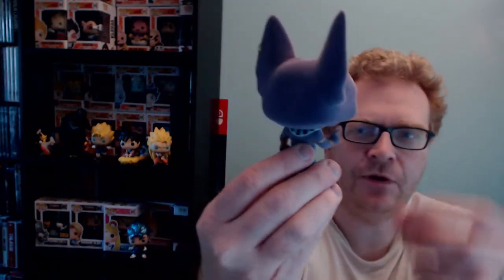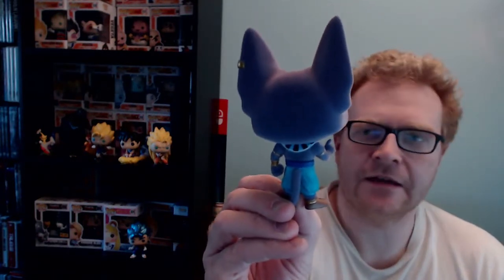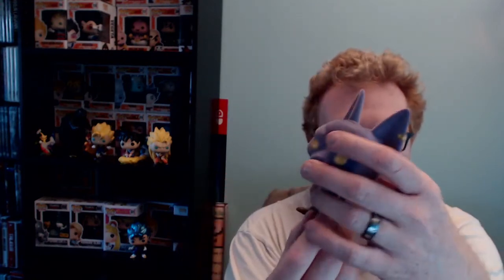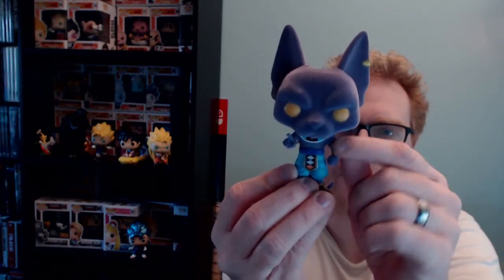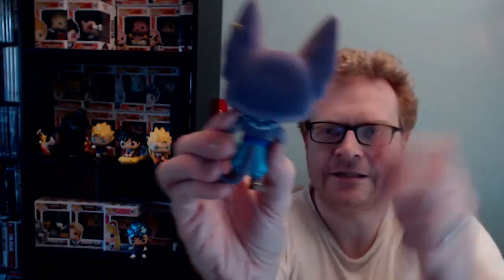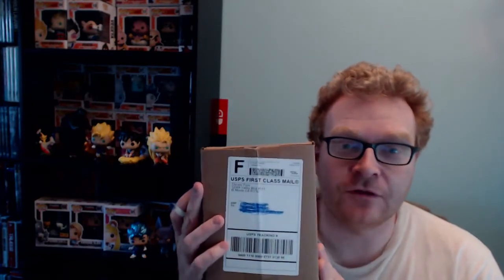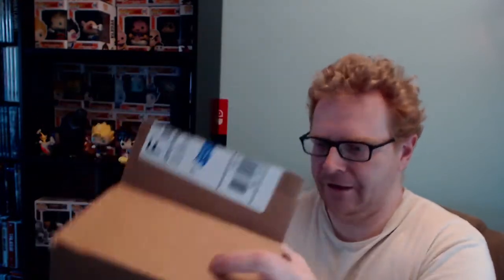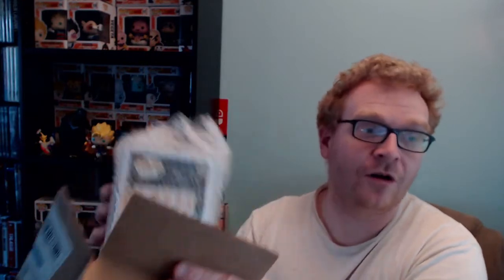Dragon Ball Super Funko PoP! Flocked Beerus Unboxing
A Funimation exclusive flocked Beerus unboxing plus other Dragon Ball Z and super Exclusives.
unboxing bonus! Chrono Toys Mystery Box